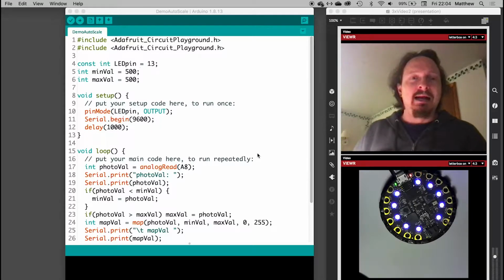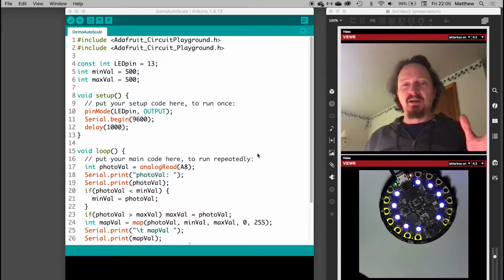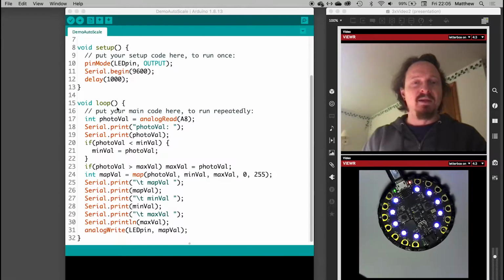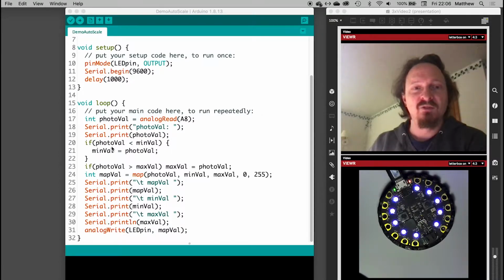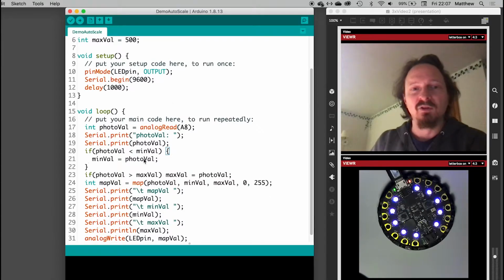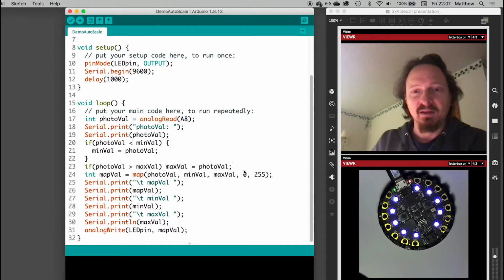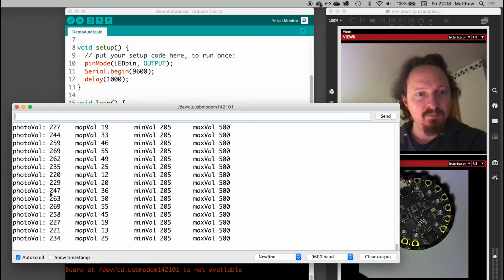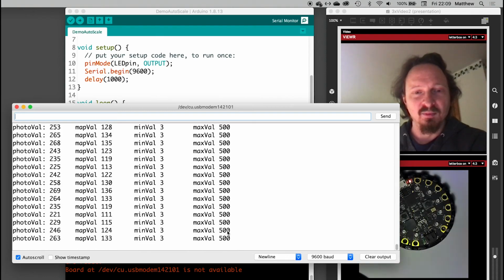Arduino Auto Ranging Analog Sensors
Automatically adapt analog sensor mappings to changing environments.
In the above auto ranging video I could improve my minVal and maxVal defaults by inverting them.  Instead of setting both to 500 initially, I could set minVal to 1023 and maxVal to 0.  That way I will 100% reset them in my if statements.